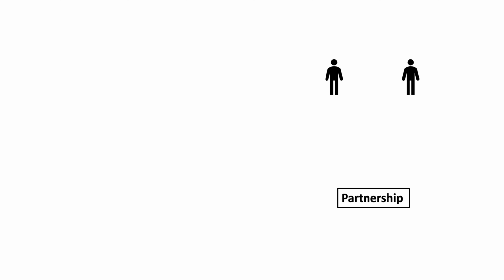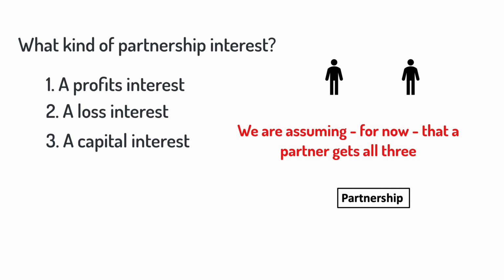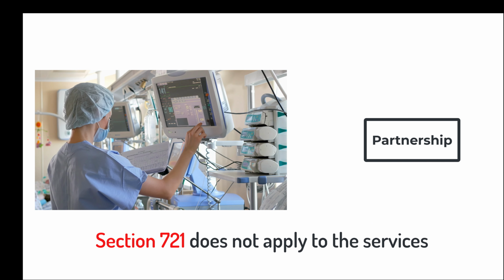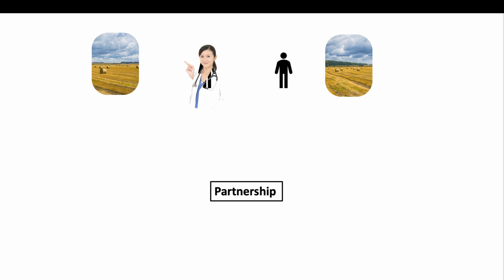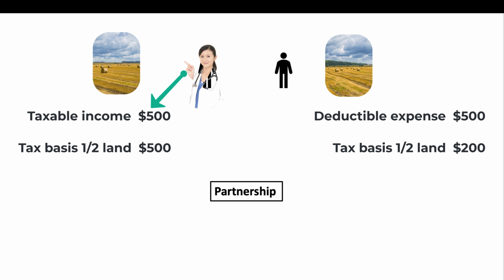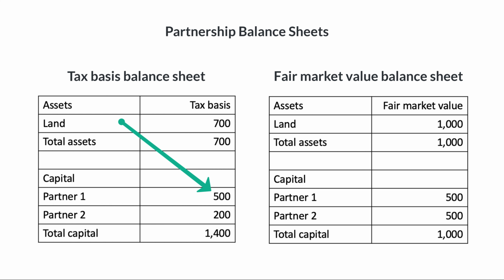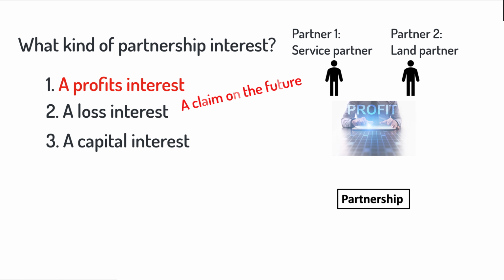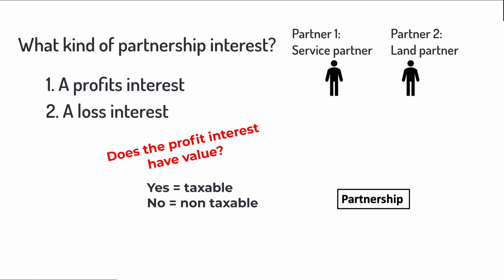Partnership formation 2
This video is the second in a series of partnership formation videos. This video focuses on an exchange of services for a partnership interest.